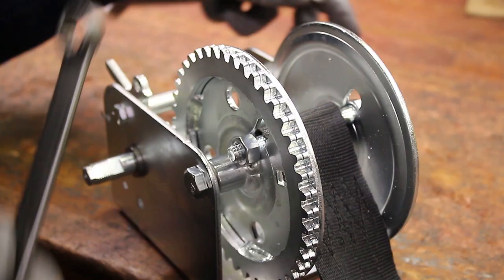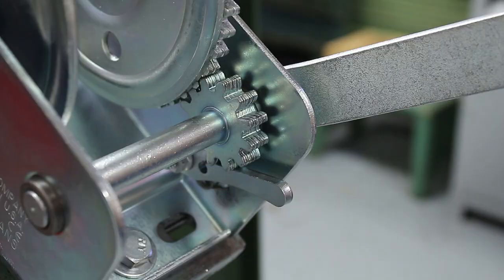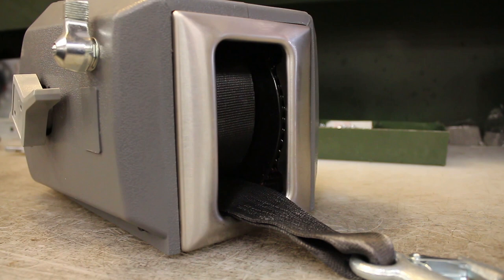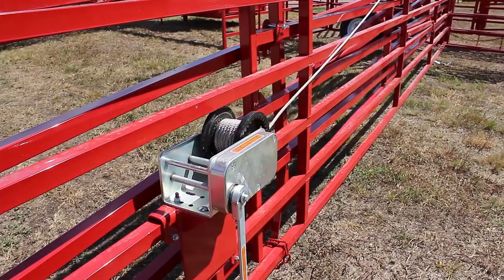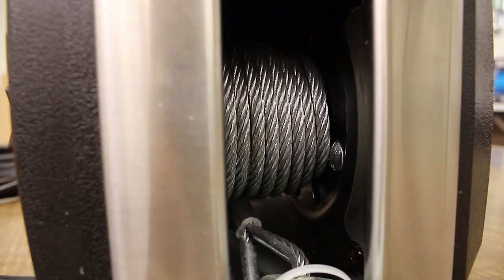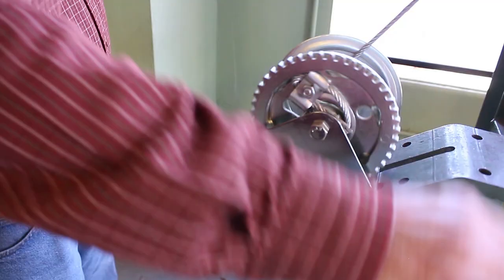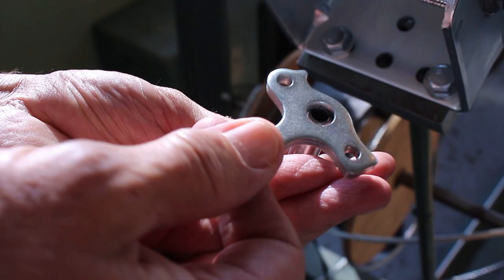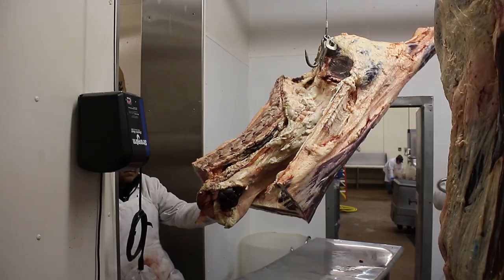Does It Matter How the Cable or Strap is Oriented On My Winch? - FAQs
Once you've secured cable or strap to your Dutton-Lainson winch, your next action is to wind it over the top of the reel or under the bottom of it between the reel and base.  This video tells you which orientation is correct for your specific winch.

0:00 Intro
0:27 How cable or strap should be oriented on your winch
2:12 Outro

Here is the transcript of this video:

"So you've secured cable or strap to your Dutton-Lainson pulling, brake, electric, or worm gear winch and are ready to wind it onto the reel, but does it matter if the cable or strap comes over the top of the reel or under the bottom between the reel and the winch base?

It definitely matters, as winding cable or strap on your winch in the wrong orientation will cause its ratchet or braking system to not function properly and it will not hold your load.

The way you orient the cable or strap, however, does vary by the model of winch you have.

Cable or strap should come over the top of the reel on all worm gear winches, along with all D-L brake winches except for the DLB2500A and the B3503 where it should go under the bottom of the reel.

On StrongArm electric winches, orient your cable or strap to go over the top of the winch reel on SA5000s, 7000s, and the TW4000 and 4015.  Your cable or strap should go under the bottom of the winch reel on SA9000s, 12000s, and the TW9000 and 9015.

Pulling winch models DL400 through DL1300A and DL3500Bs should always have cable or strap coming over the top of their reel, while DL1402As through DL3200As and all DLx models are a special case.  Almost everyone has cable or strap go over the top of the reel on these winches, but flipping the direction of the reversible ratchet lever allows for the cable or strap to be changed to going under the bottom of it between the reel and the base.

No matter what type or model of winch you have, be sure you correctly orient the cable or strap on its reel to ensure safe operation.

Select the thumbnail to watch a video about which direction cable and strap should go off of your winch, then let us know what topic you'd like us to cover in a future video!"